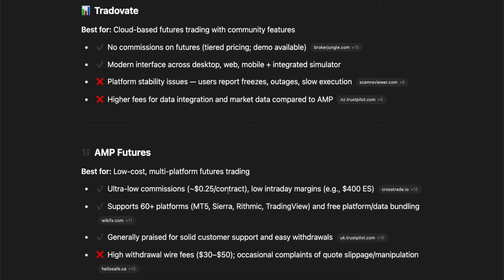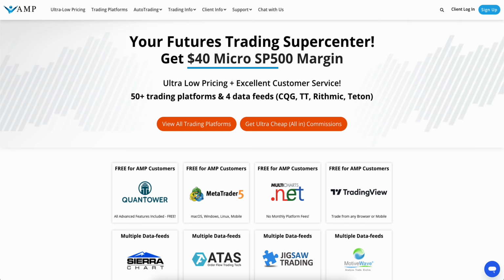TRADOVATE VS AMP FUTURES (2026) | WHICH BROKER IS BETTER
TRADOVATE VS AMP FUTURES

In this video we show you TRADOVATE VS AMP FUTURES. If you want to know TRADOVATE VS AMP FUTURES then this video is perfect for you.